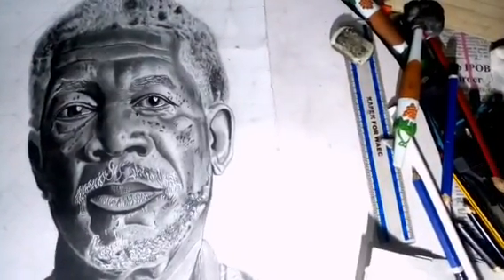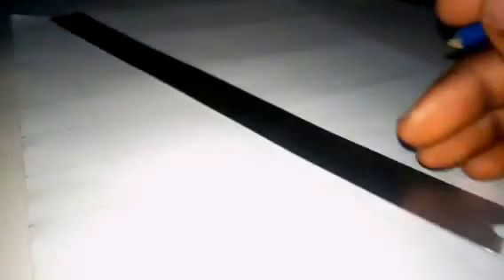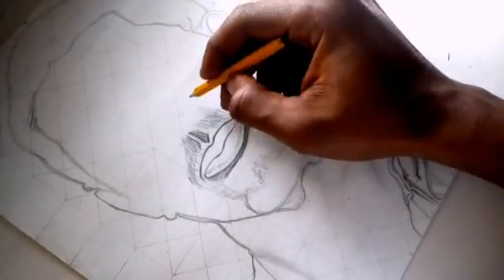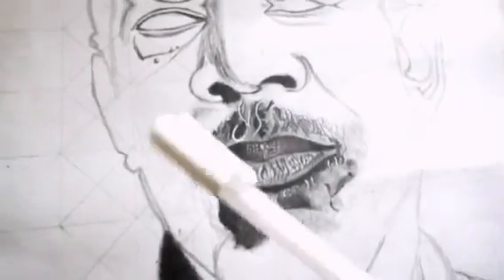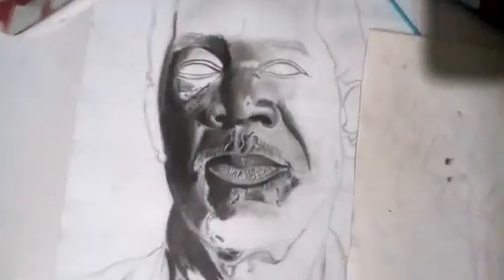Drawing Tutorial_#MorganFreeman // Hyper Realistic sketch ✍️✍️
Musician: PaulYudin
I pray this year becomes prosperous for us all🙏😎